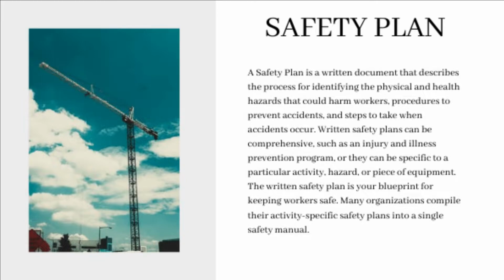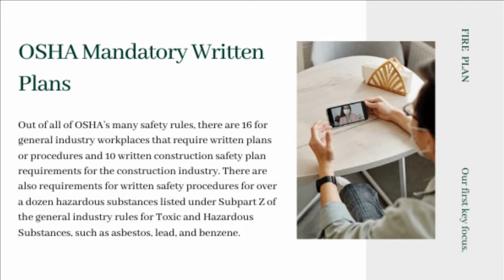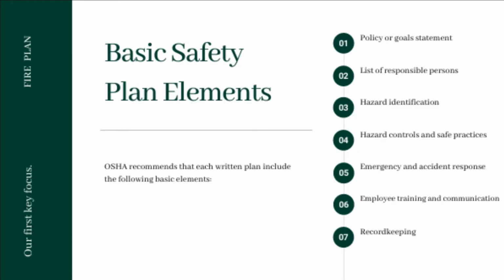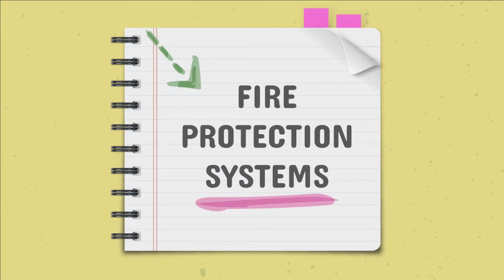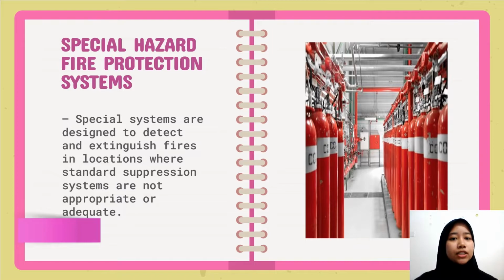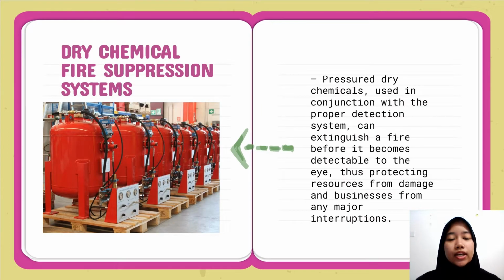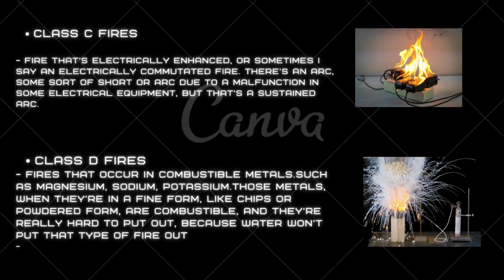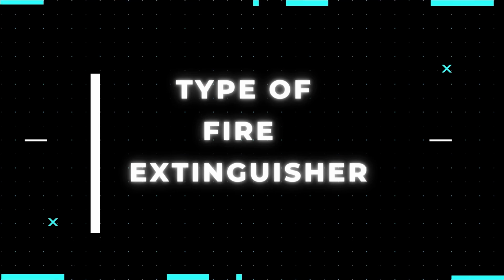OSHE PRESENTATION CASE STUDY 2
DUW 10012- OSHE

GROUP MEMBERS :
MUHAMMAD ADAM BIN AZMAN (F1048)
WAN NUR AZILA (F1033)
NURUL ILYANI (F1039)